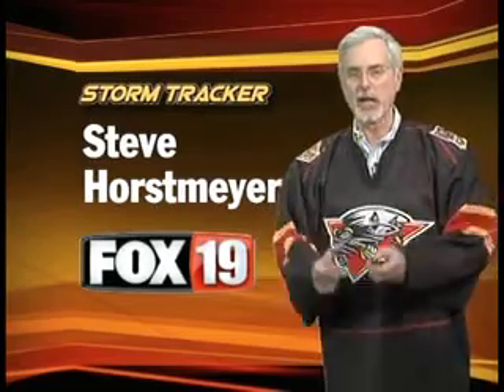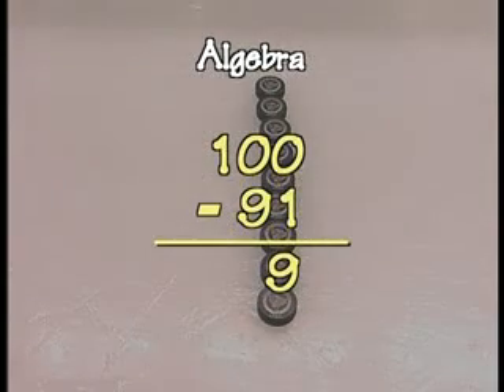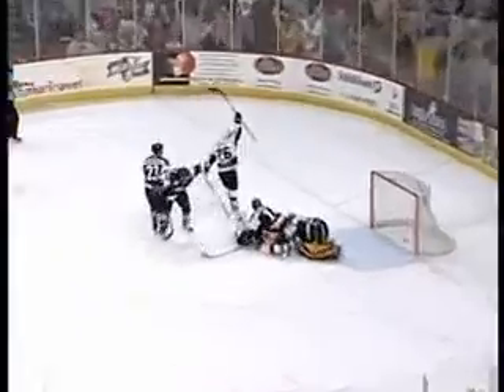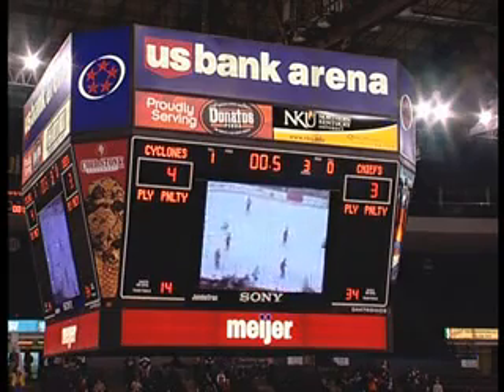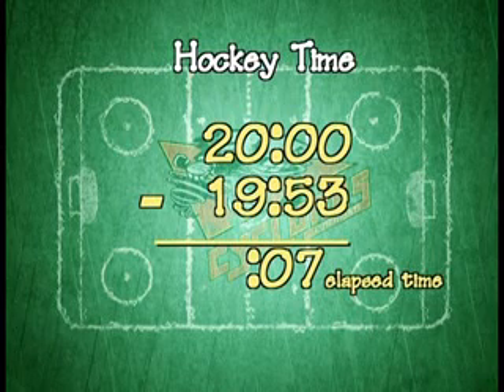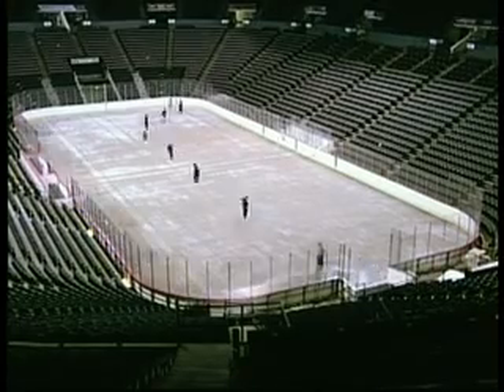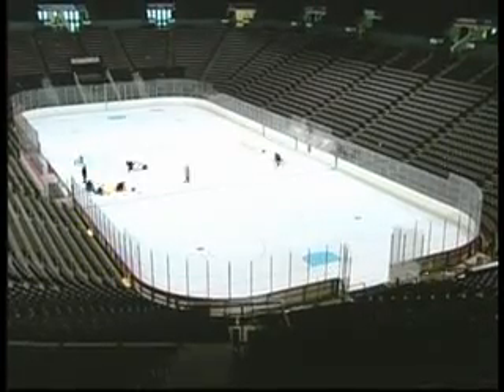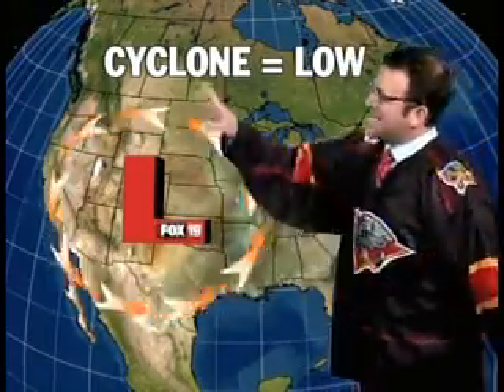Cincinnati Cyclones 2010 Education in Hockey Day Recap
Highlights of the curriculum and game from the Cincinnati Cyclones 2010 Ohio Lottery Education in Hockey day game on November 16. Children from all over the tristate attended the game at U.S. Bank Arena where the Cyclones integrated a school appropriate curriculum of math, science, and physical education into the backdrop of a hockey game.